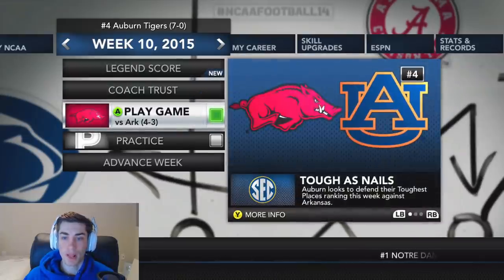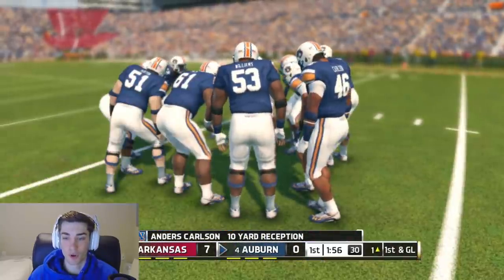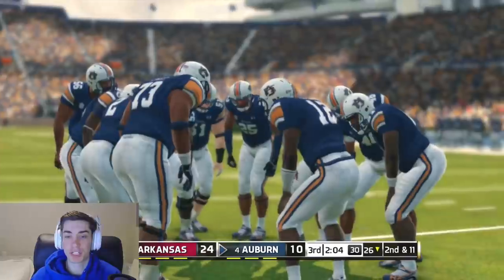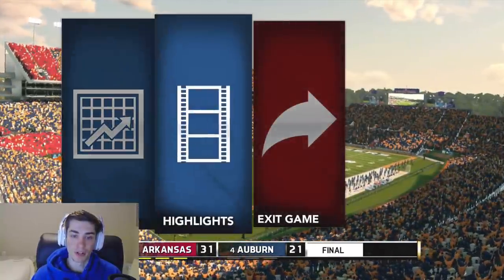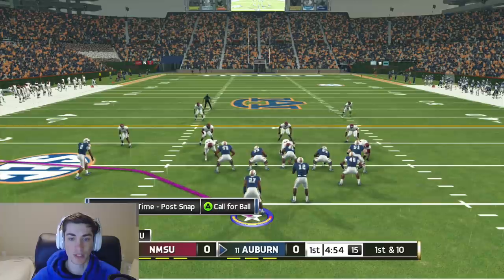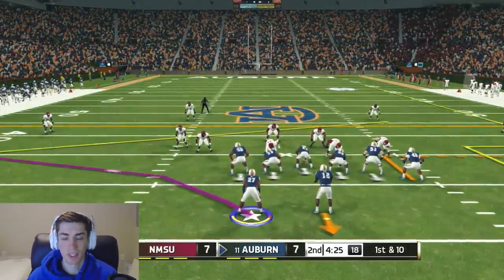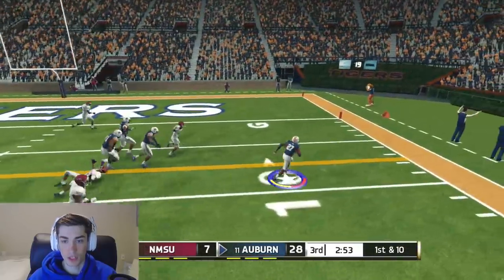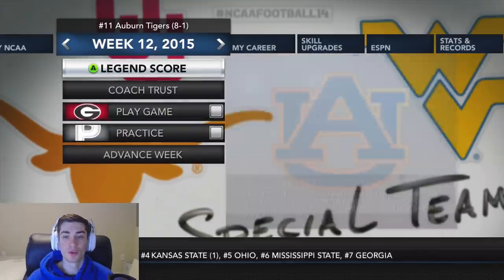Major Upset Watch! NCAA 14 Road to Glory